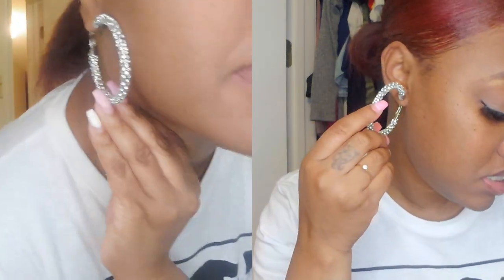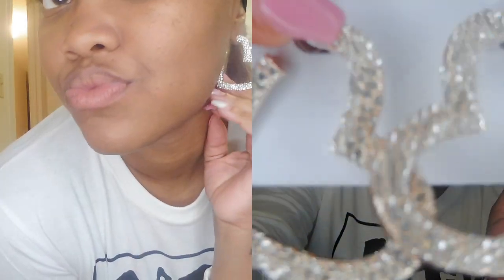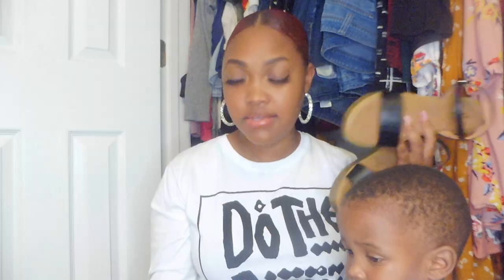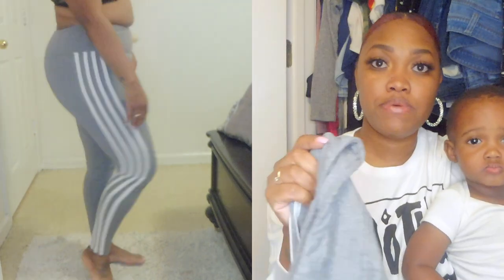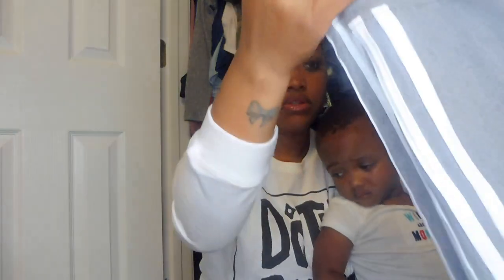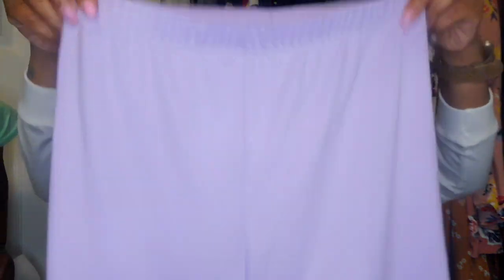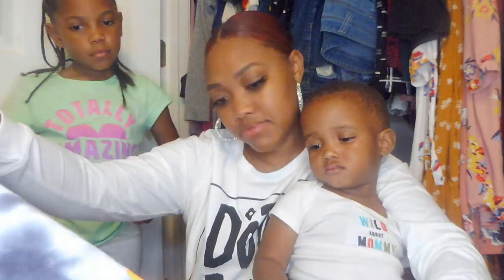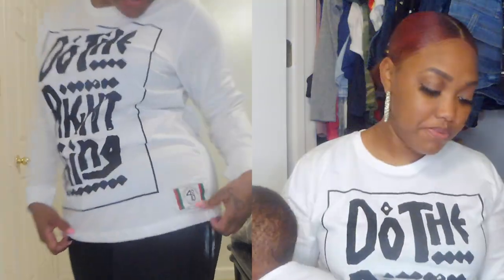Rue 21 Try on Haul | Super Soft Leggings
Hello. I am trying on some Rue 21 clothes. I hope you all enjoy. Let me know what you have been buying that I might need to buy.

Try TubeBuddy to help you out with taking your videos to the next level. Use my link and get a discount. You won't regret it.

Video Schedule
--Sundays, Wednesdays, & Saturdays --